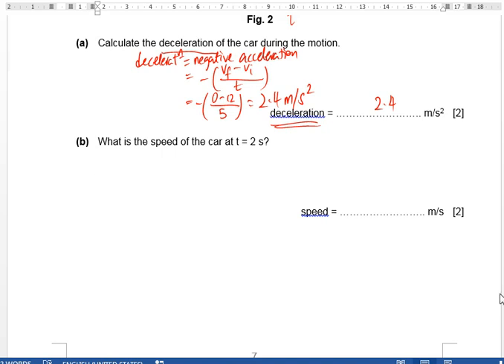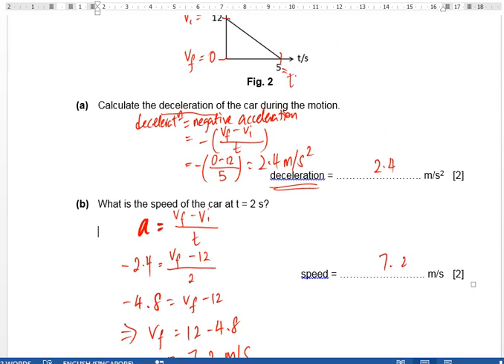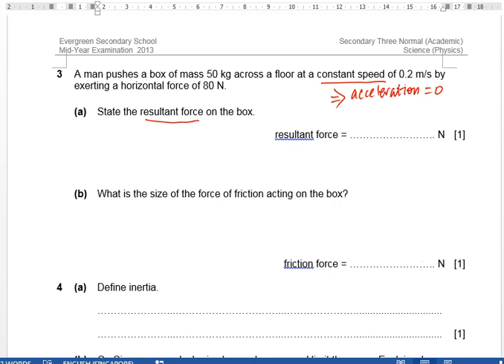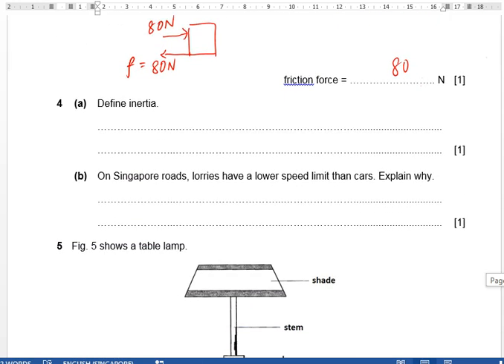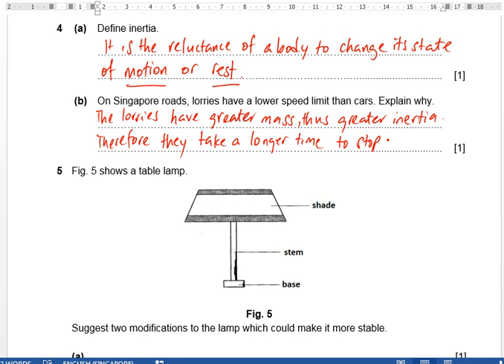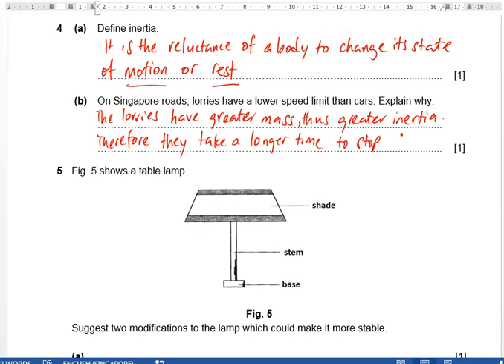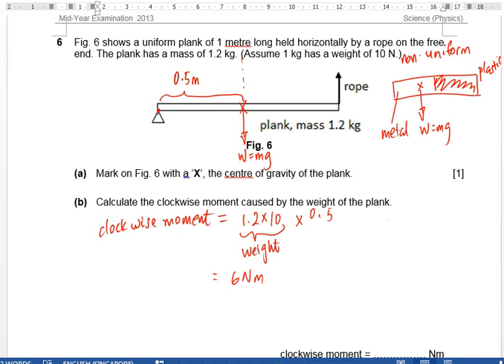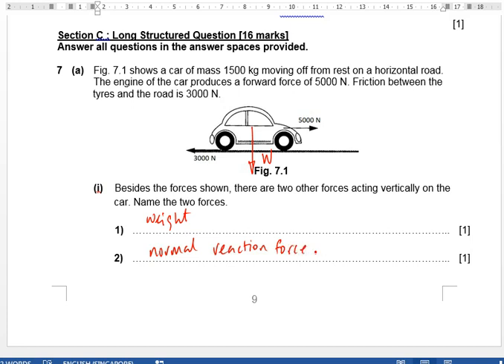EVG 2013 MYE Section B and Section C